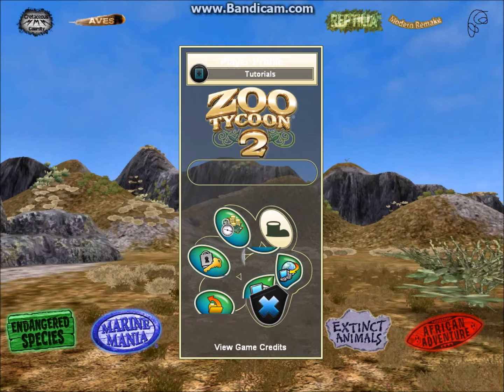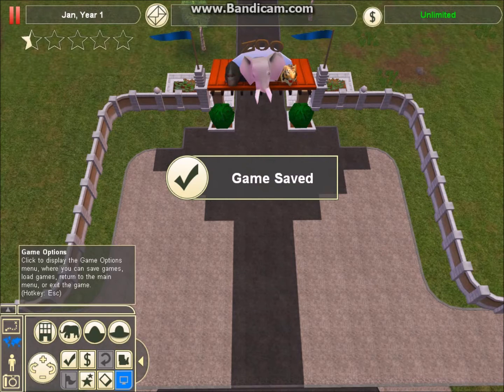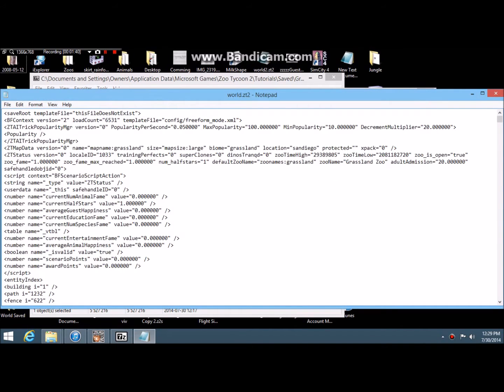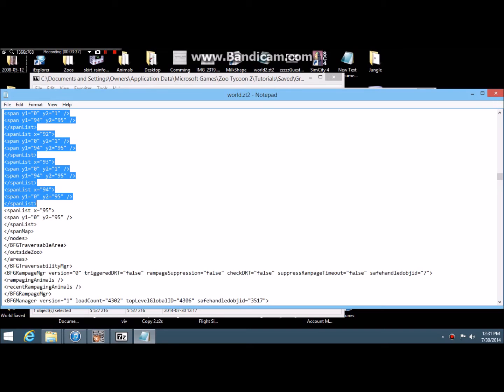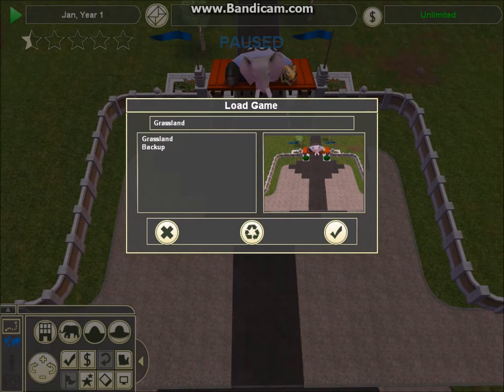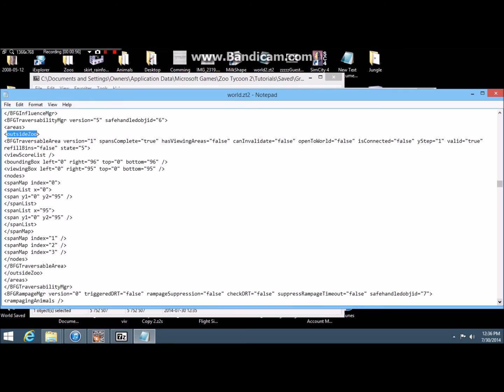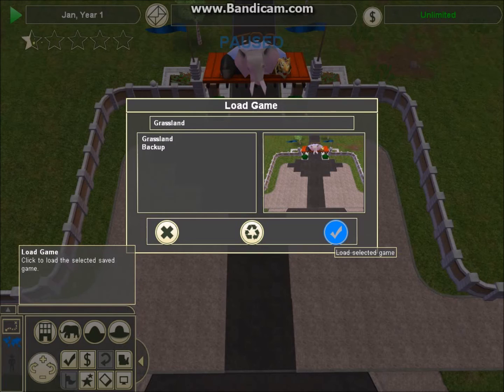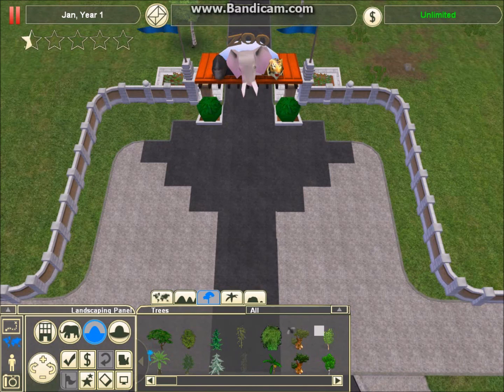ZT2 Tutorial: No Outside Zoo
This tutorial shows you how to delete you zoo boundries in your zoo! You will no longer have to worry about not being able to place things outside your zoo.

File directory to saved games: C:\Documents and Settings\Your User\Application Data\Microsoft Games\Zoo Tycoon 2\Your Profile\Saved